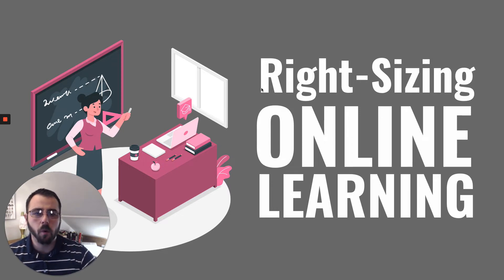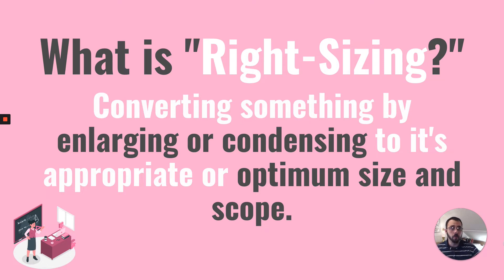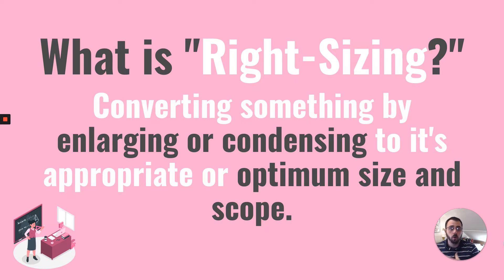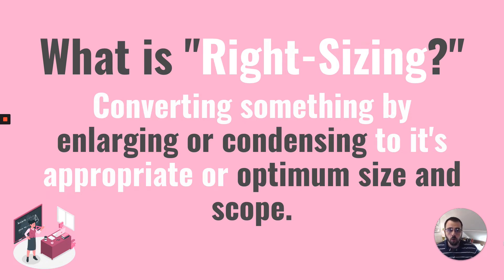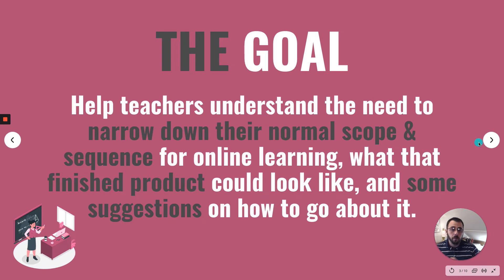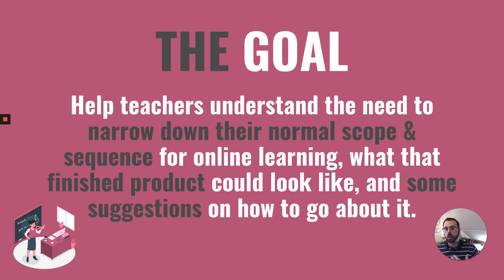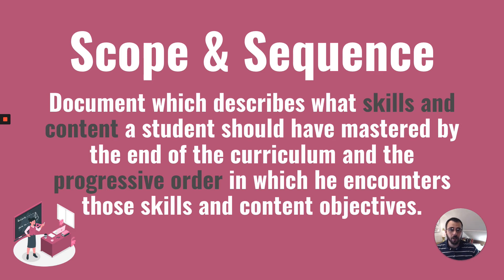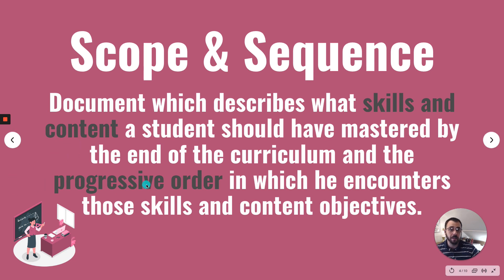Right Sizing Online Learning - Introduction